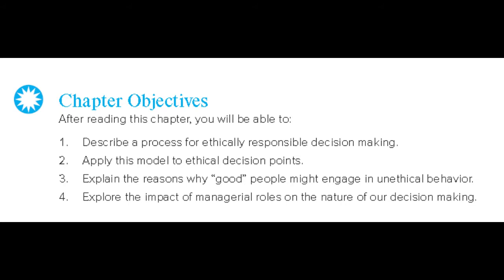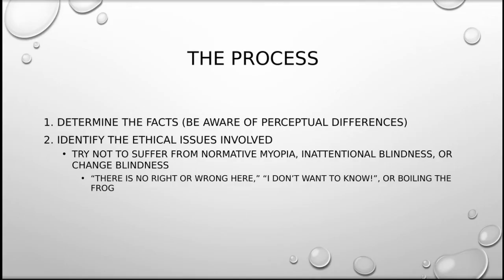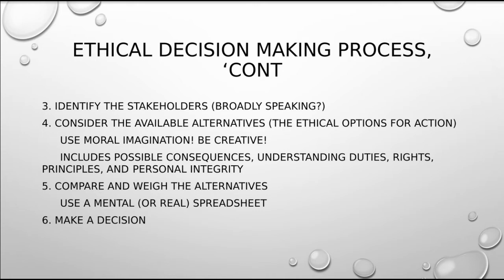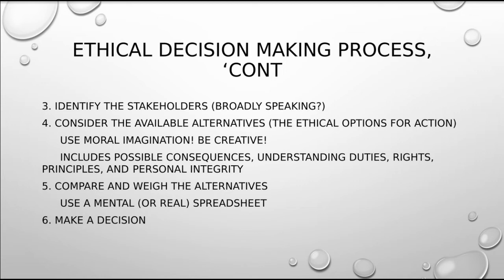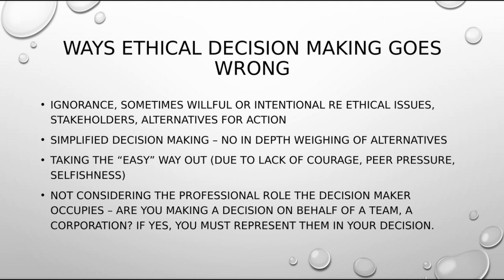Making Ethical Business Decisions